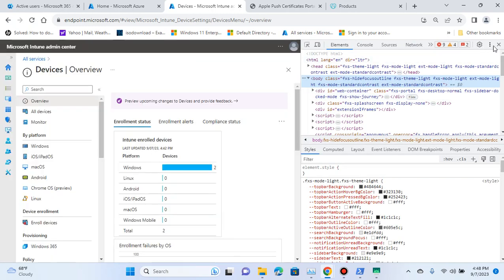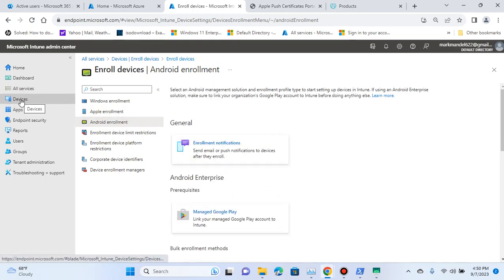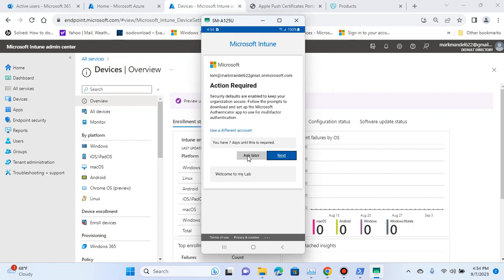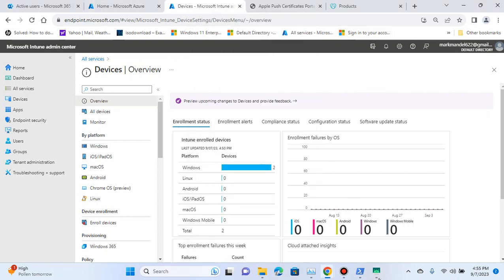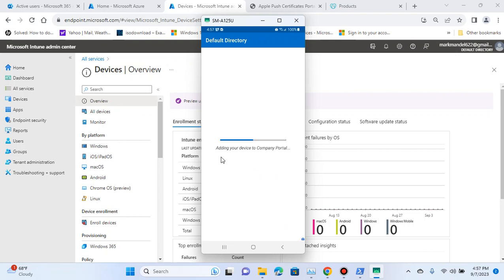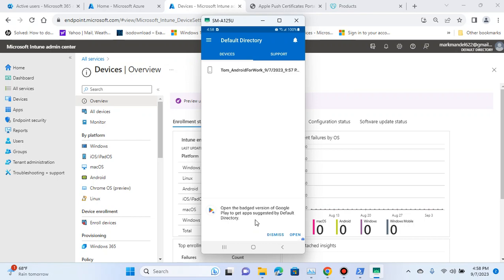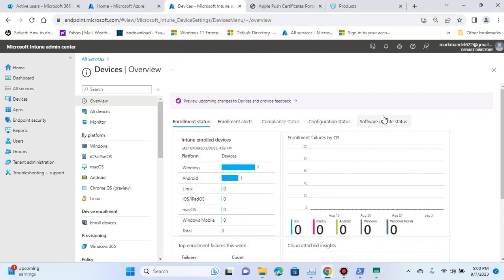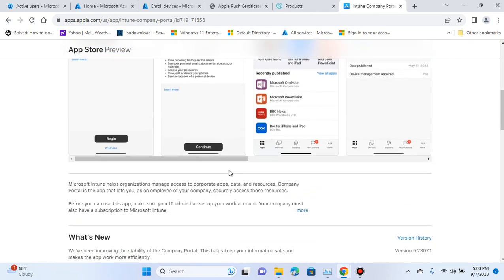How to Enroll Android Phone in Microsoft Intune and explanation for iPhone enrollment also